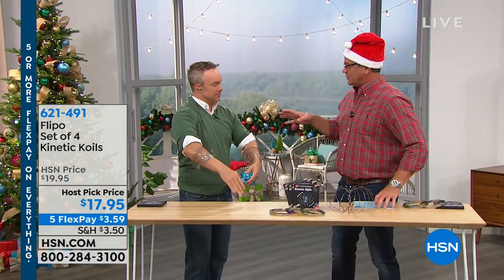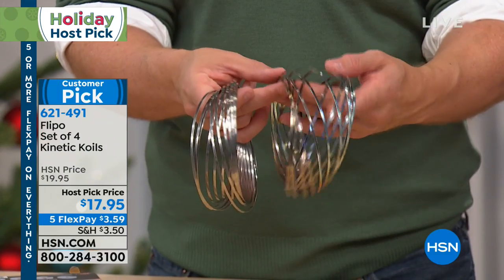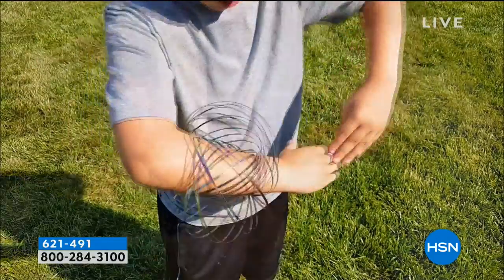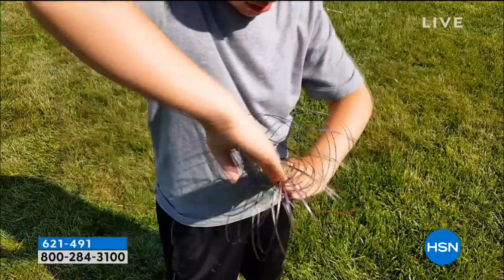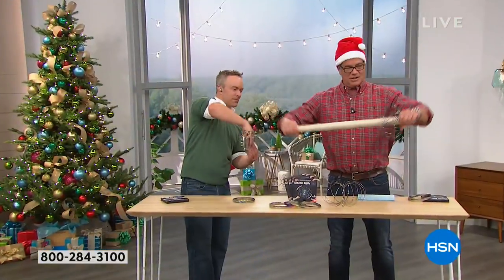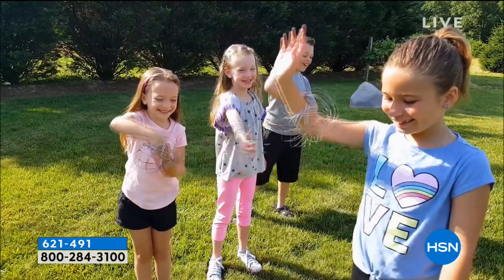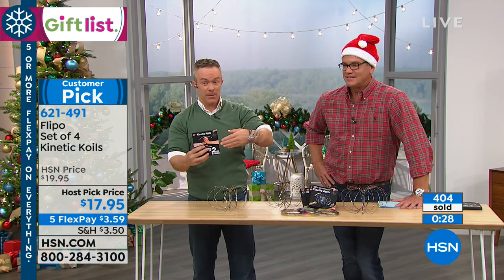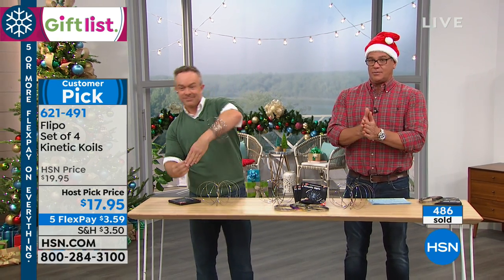Flipo Set of 4 Kinetic Koils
Take a moment from your busy day and release the pressure that has you wound up tight. Let the flow of the koil carry you away. Play with a friend and transfer the...